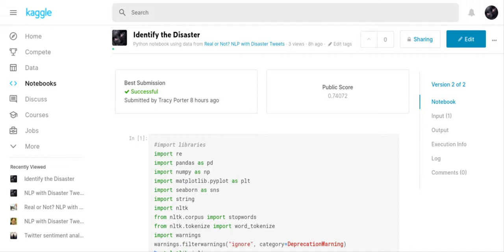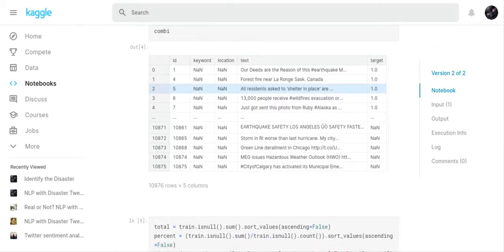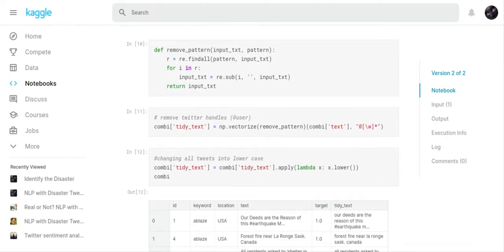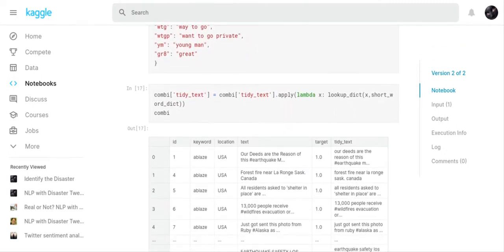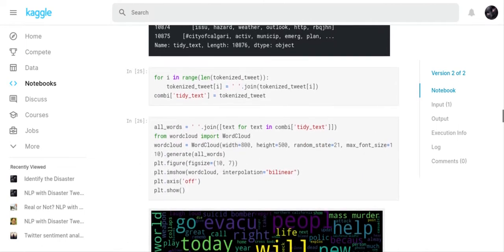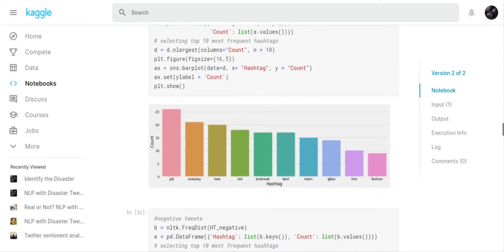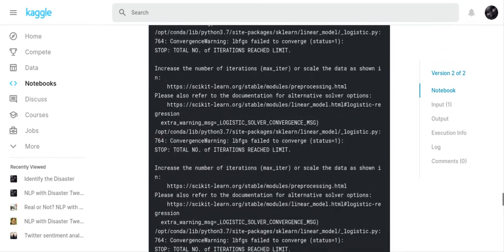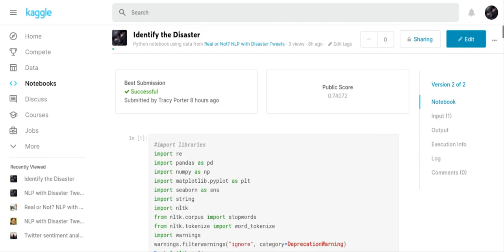Solution to Kaggle's Identify the Disaster - Code Review